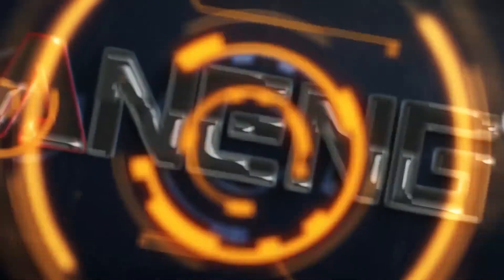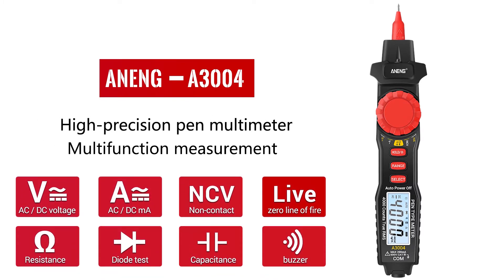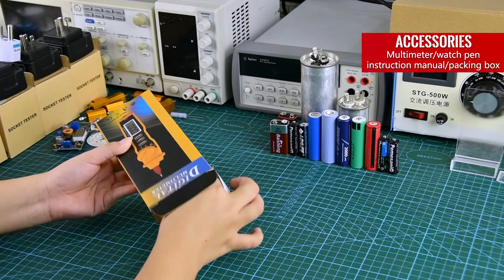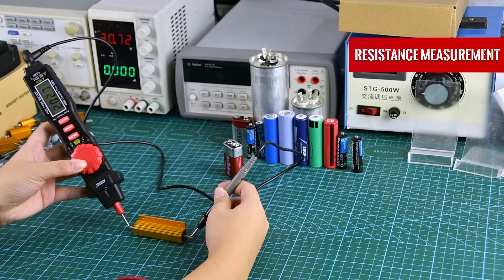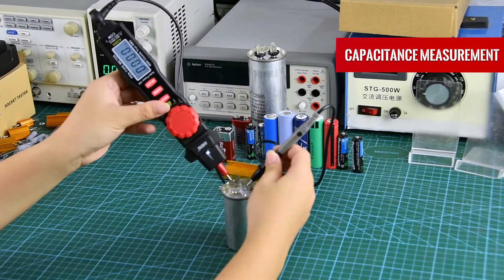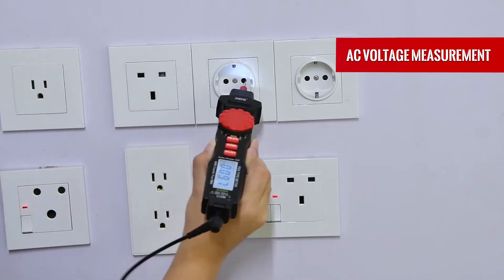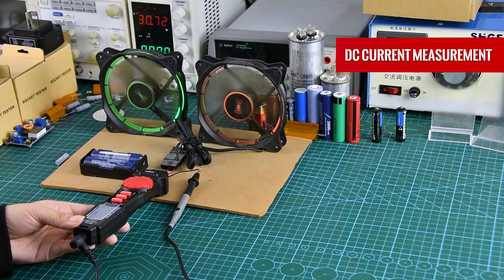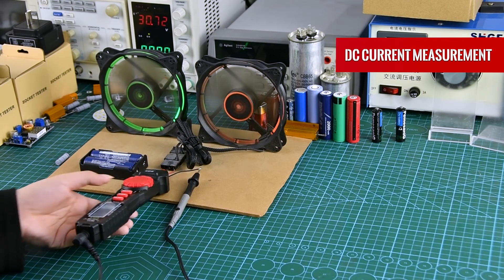ANENG A3004 Multimeter Pen Type Meter 4000 Counts Non Contact AC/DC Voltage Resistance Tester Tool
ANENG A3004 Multimeter Pen Type Meter 4000 Counts Non Contact AC/DC Voltage Resistance Capacitance Diode Continuity Tester Tool

Features:
Measuring AC / DC voltage
Measuring AC / DC current(mA)
Measuring resistance
Measuring diode
Measuring capacitance
Non-contact voltage detection
Buzzer
Zero fire detection
Automatic shut-down
Backlit bright screen

Package Included:
1 *A3004 pen multimeter(not including battery)
1 * Tester line
1 * User Manual
1 * Box(according to the choice)